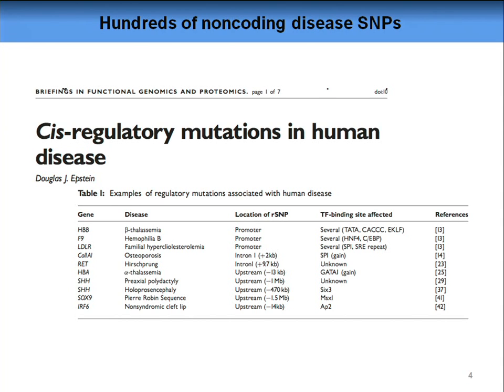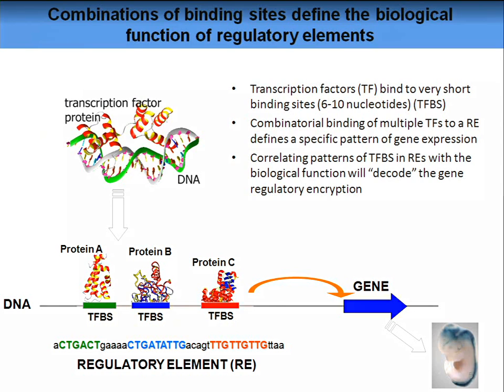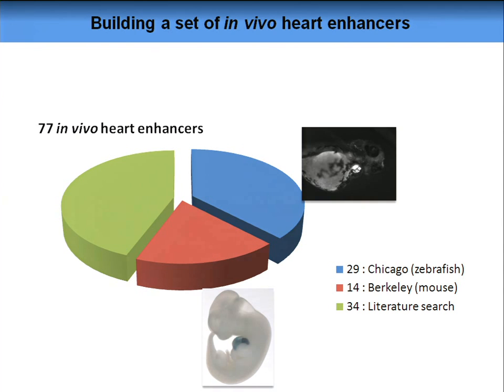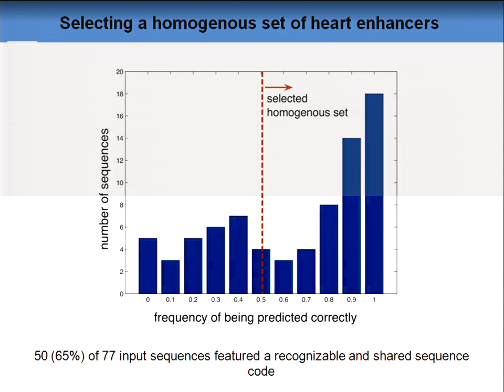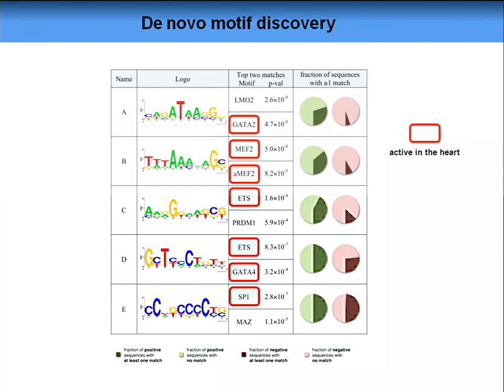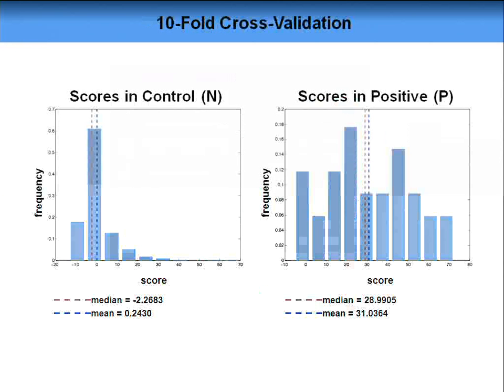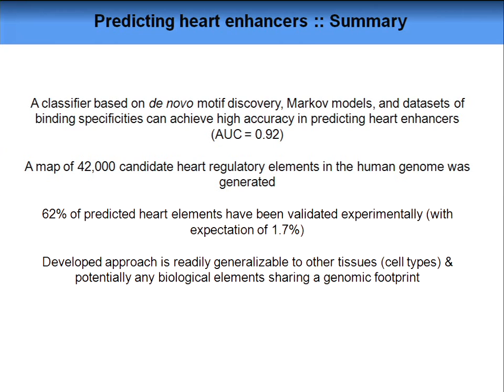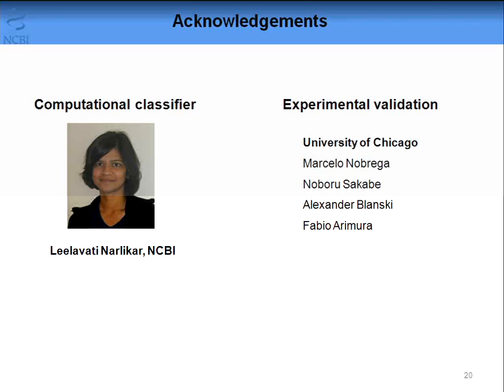Cracking the genetic code of heart regulatory elements - Ivan Ovcharenko - ISMB 2010